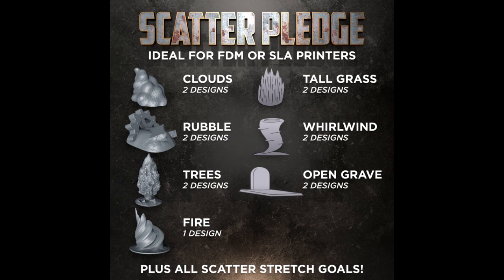S2 E31 Rethinking 2D Terrain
I'm rethinking if 2D terrain is still the best thing for Warmachine